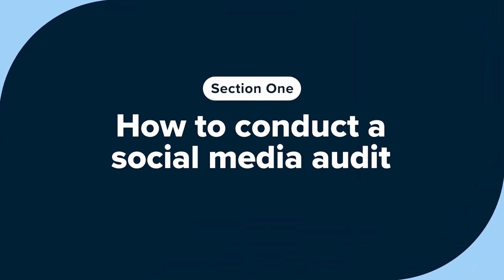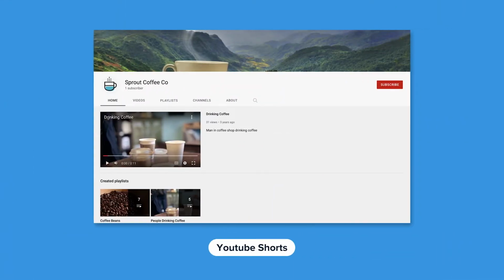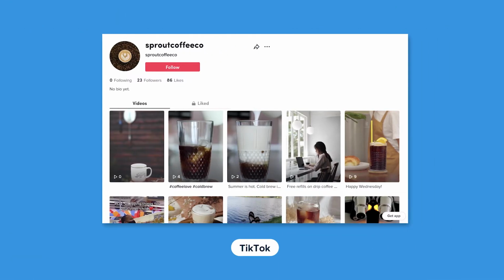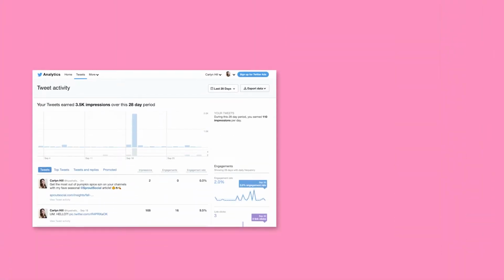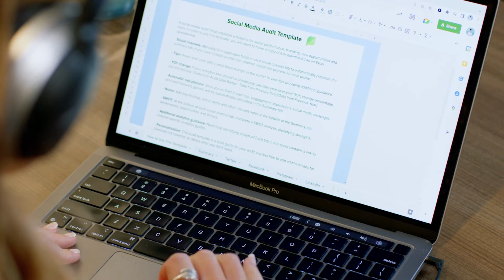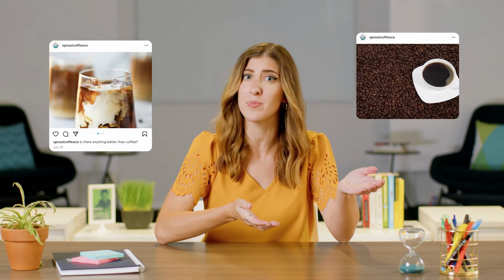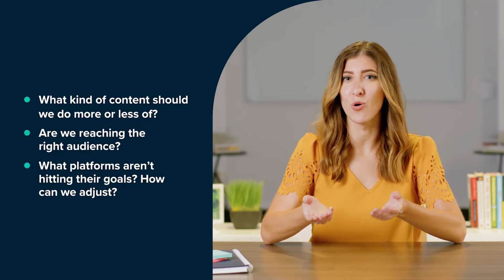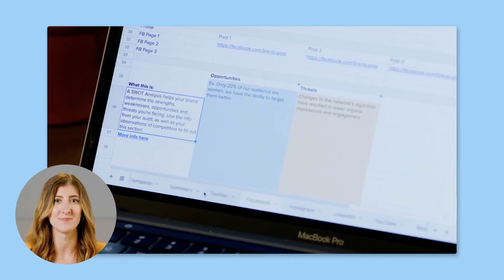How to Do a Social Media Audit (+ Free Template)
Performing a social media audit is the best way to know how your social media channels are really doing.

In this video, we’re going to answer the question, “what is a social media audit?” and walk through how to conduct your own. We’ll also show you how to use our free social media audit template, which will make conducting your own audit easier—download it

0:00 Intro
0:35 What is a social media audit?
1:18 How to conduct a social media audit
1:46 Define your goals
2:23 Make a list of your accounts
3:27 Check your branding
4:12 Dig into your analytics
5:15 Get to know your audience
6:10 Identify top-performing content
6:55 Analyze your findings
7:49 Social Media Audit Template
8:19 Final word

💚 Make running a social media audit and managing all of your social accounts easy with Sprout’s Analytics, monitoring and publishing tools

About Sprout:
Sprout Social offers robust social media management solutions for brands and agencies around the world. Start a free, 30-day trial to supercharge your social media today